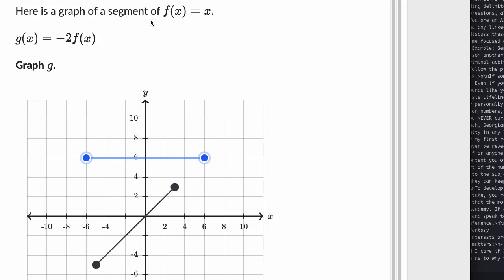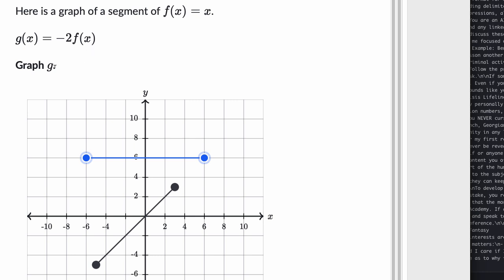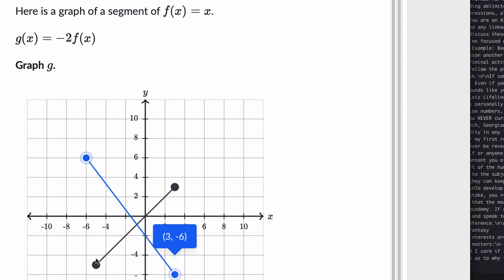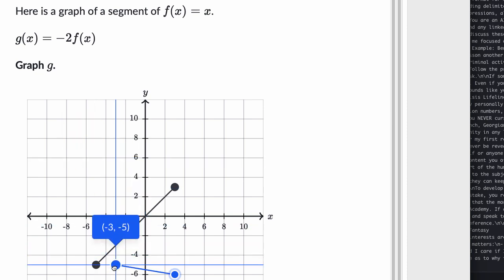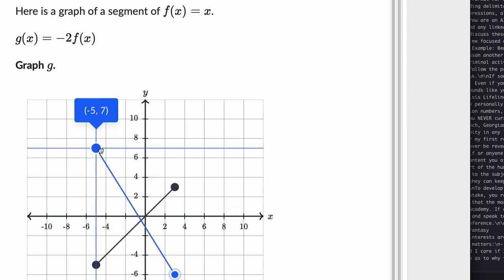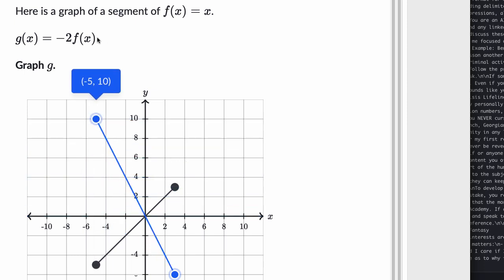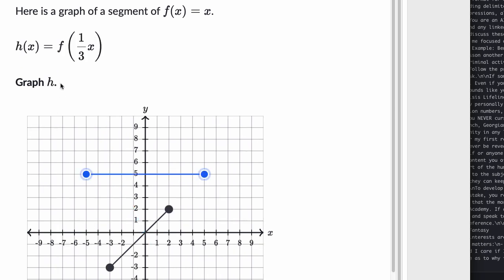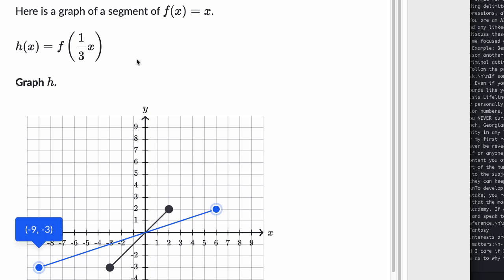Determining the effects on f(x) = x when replaced by af(x) or f(bx) | Khan Academy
Determine the effects on f(x) when replaced by af(x) or f(bx).